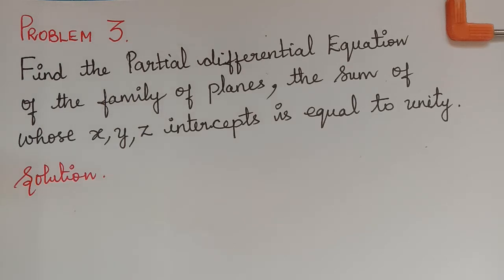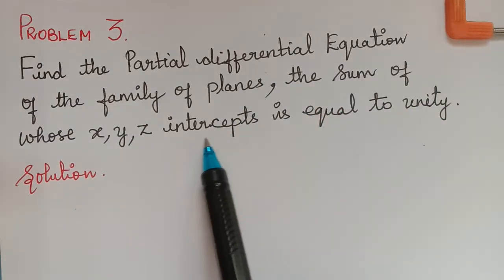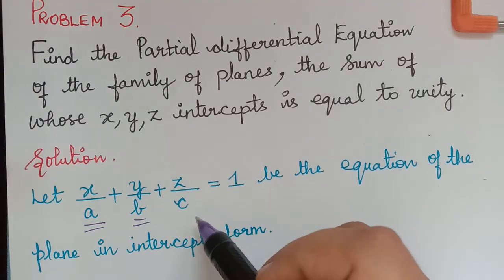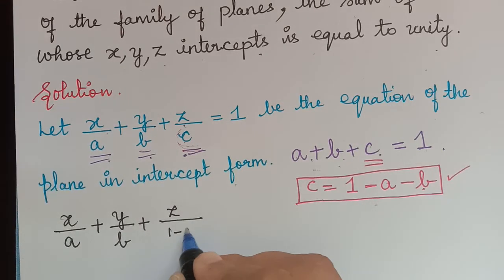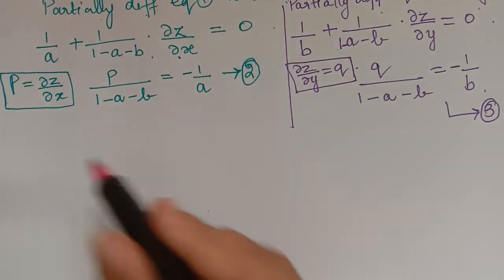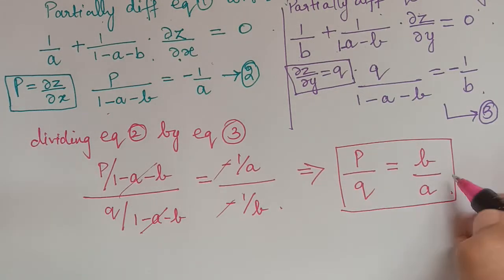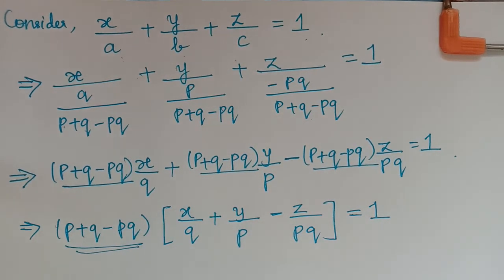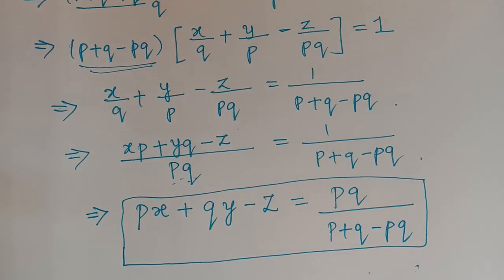formation of pde by elimination of arbitrary constants|| partial differential equations